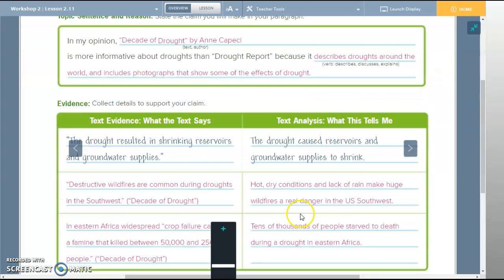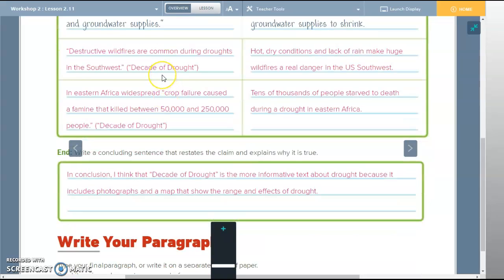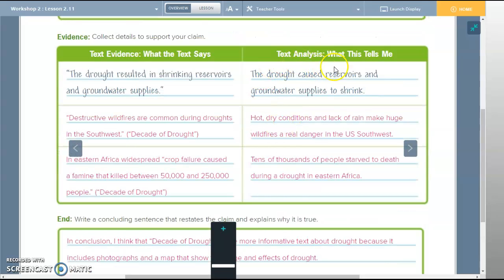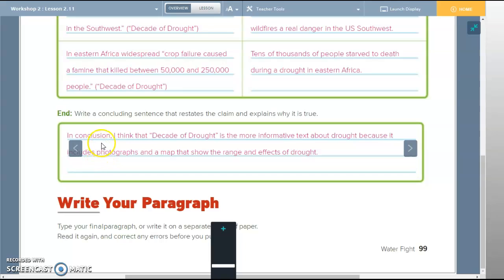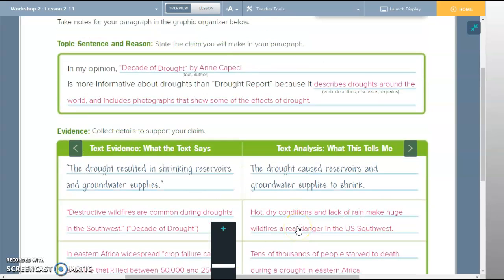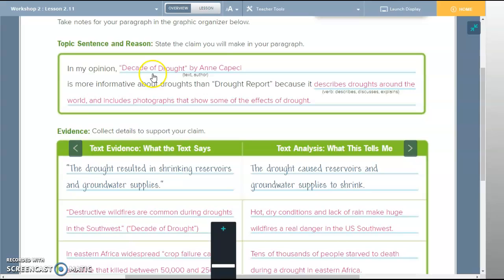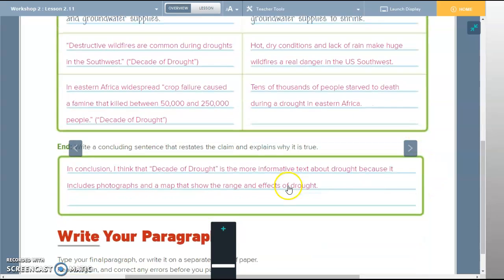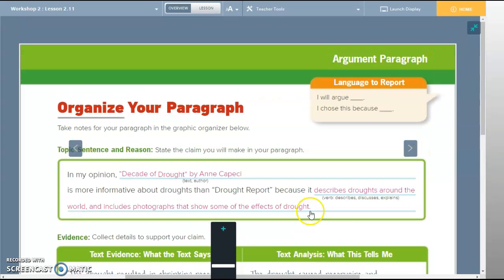December 16, 2020 (Drought Argument Paragraph)